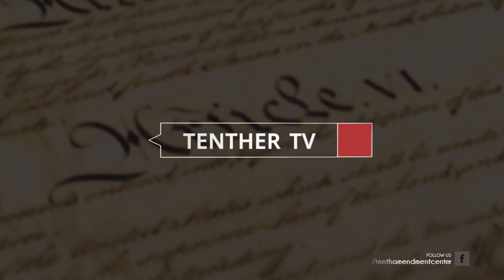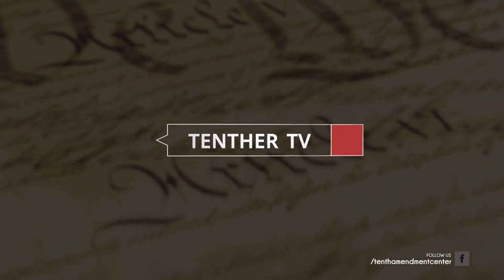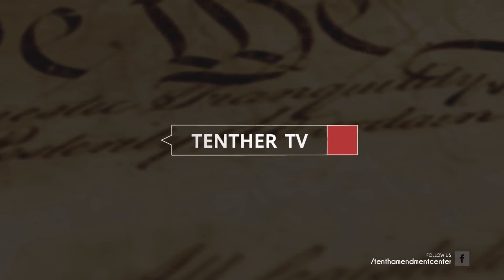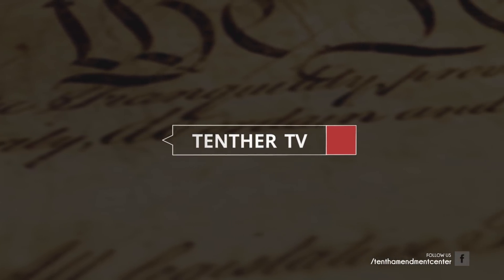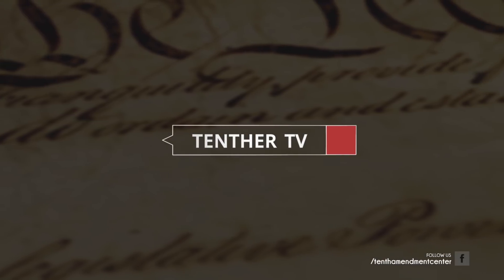Tenther Tuesday Episode 30: Feds pressure Idaho on Obamacare; wins for the nullification movement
Today is the 425th day that the GOP has failed to repeal Obamacare. Even worse, the Trump administration is pressuring Idaho to fully enforce the ACA. Last week, we published the letter the feds sent to the governor and lieutenant governor there. In this episode, Michael Boldin and Michael Maharrey talk about it. They also discuss big news in the fight to protect the Fourth Amendment, along with several bills moving forward on sound money, jury nullification and more.